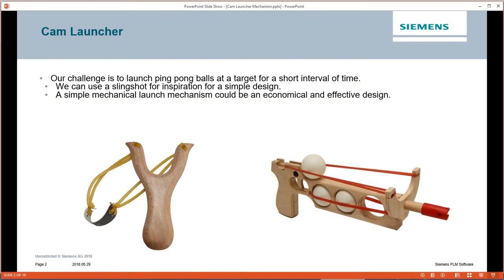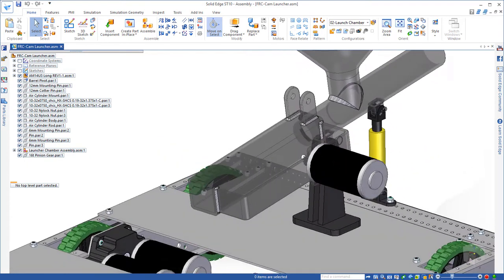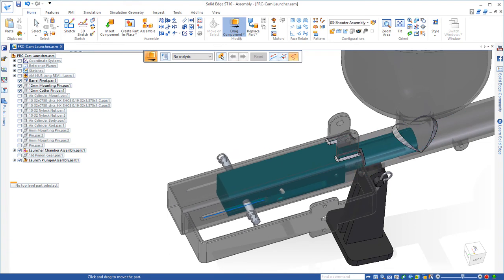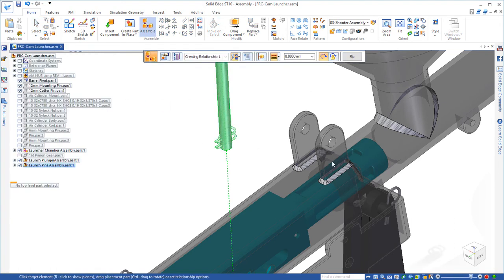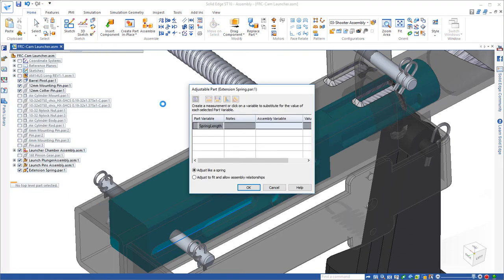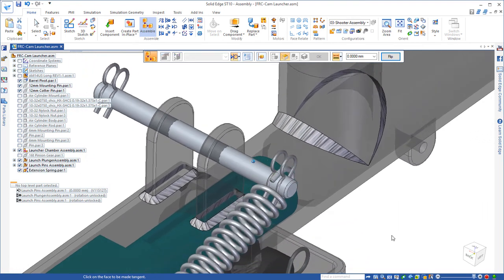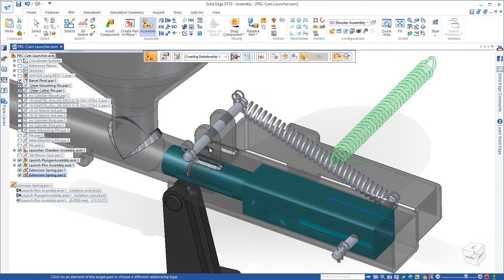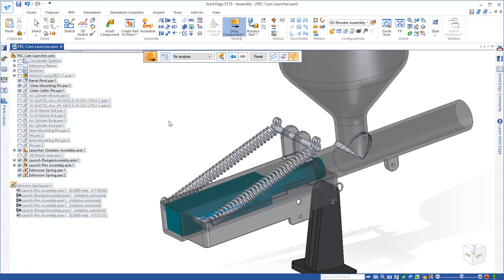Launcher Mechanism Part 1 | First Robotics Competition - Solid Edge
Our challenge is to launch ping pong balls at a target for a short interval of time.
- we can use a slingshot for inspiration for a simple design
- a simple mechanical launch mechanism could be an economical and effective design

Launching from a barrel will increase the accuracy of the launch
- extension springs will be more reliable to provide  the launching power than a rubber band, which has a limited lifespan and prone to breaking

Stanford IT Learning - Training Center

We invite you to join our Solid Edge User Group at Facebook